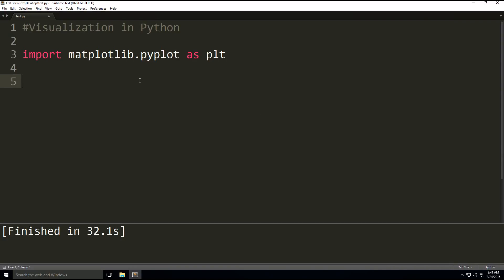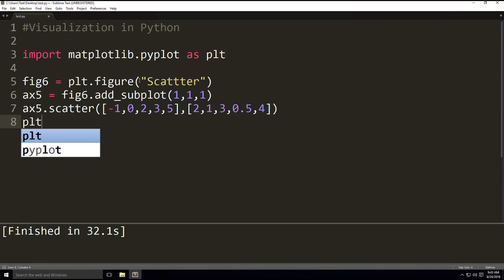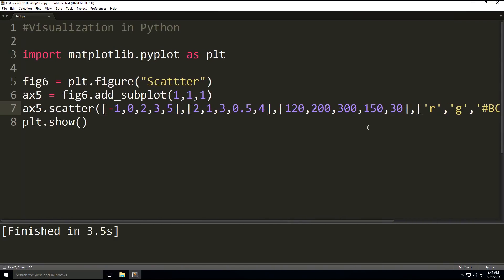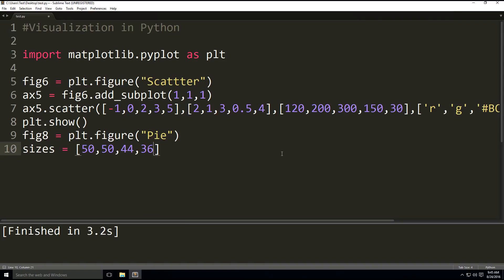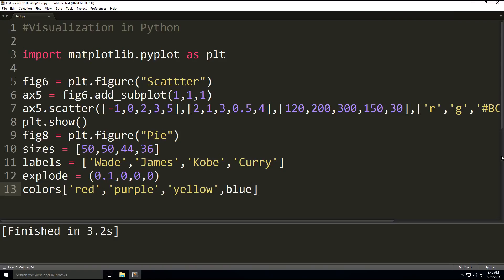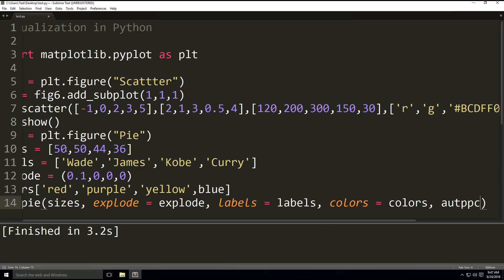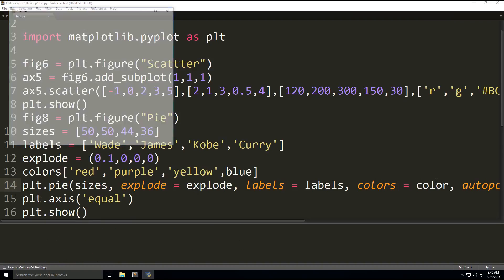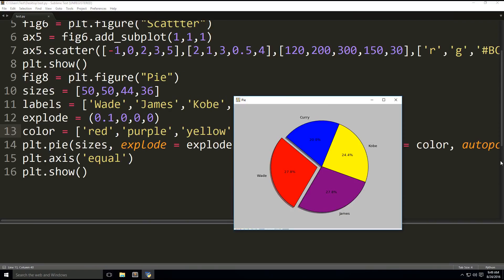Visualization Part 3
Complete Online Python Learning Course